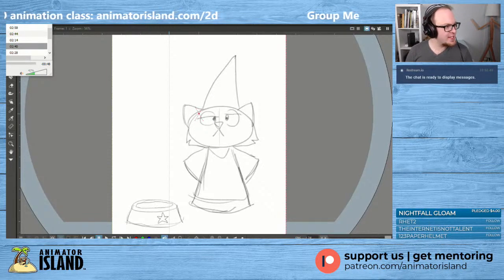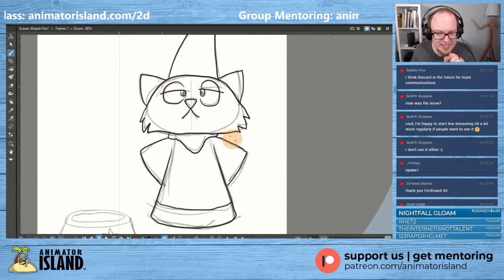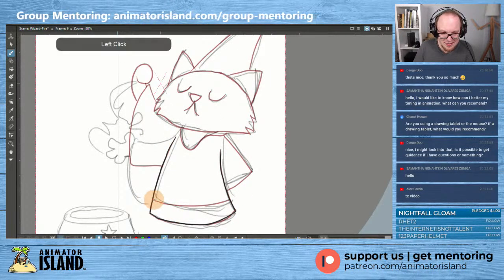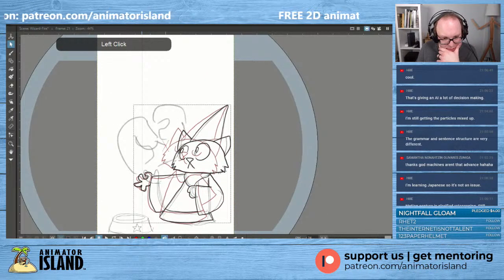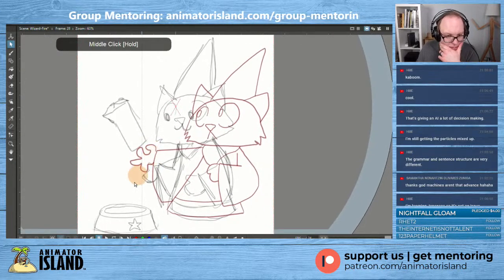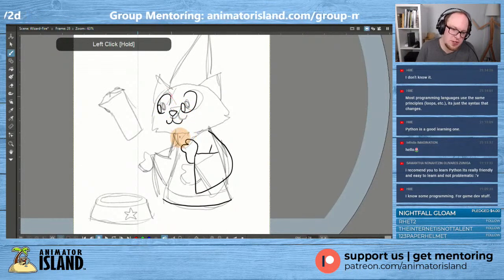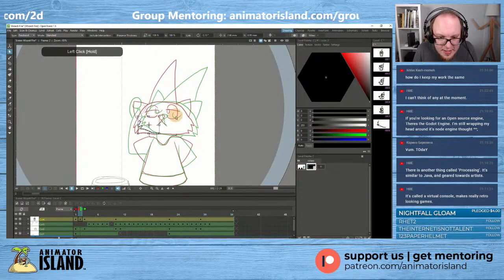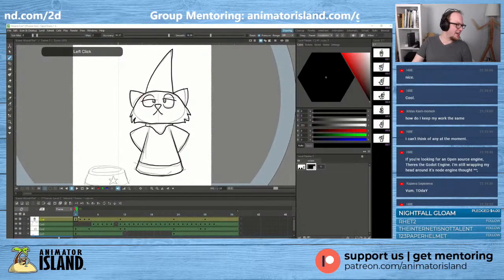[Live] Wizard kitty summoning milk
Working on a fun character animation. With wizard kitty!